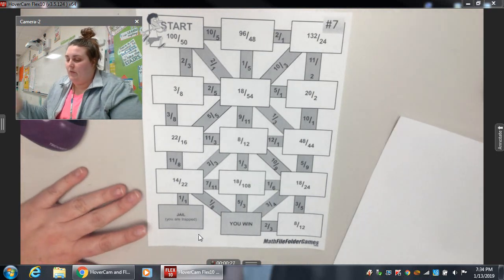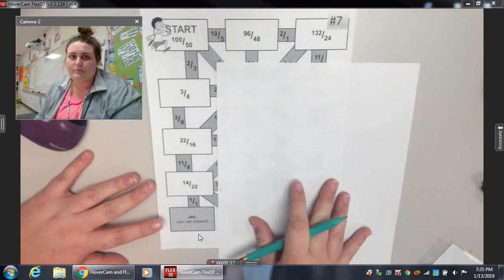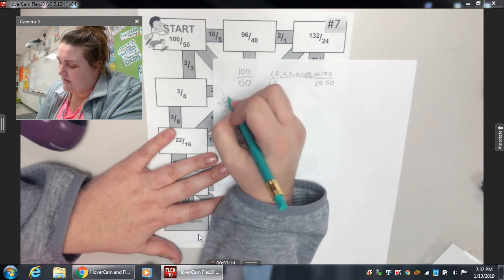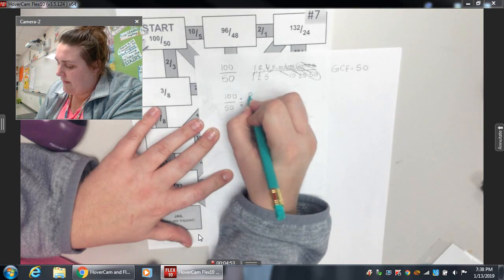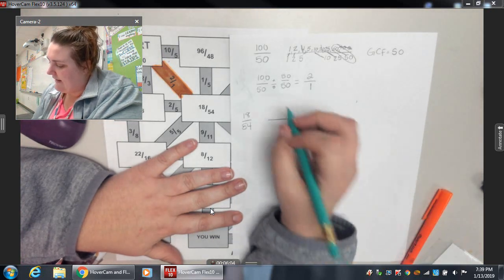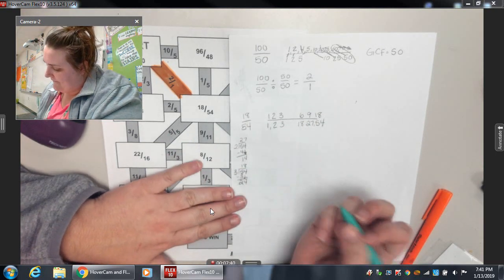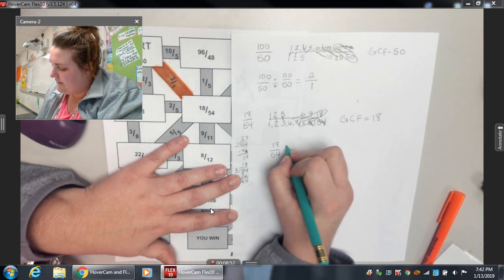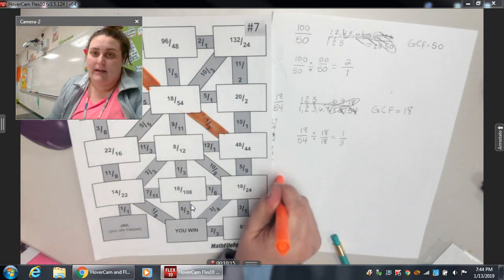Reducing Maze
This is a review on how we simplify fractions and the directions for how to complete this practice activity.